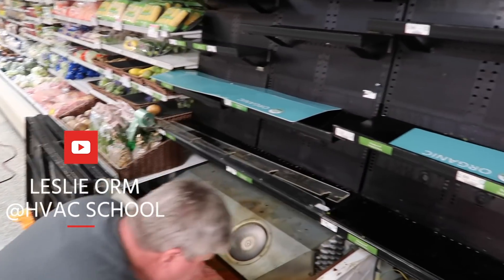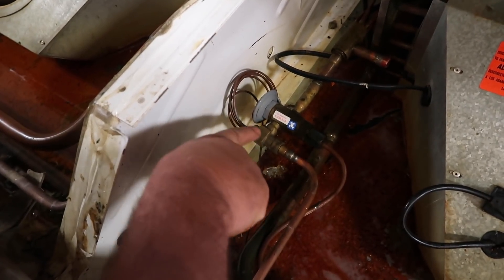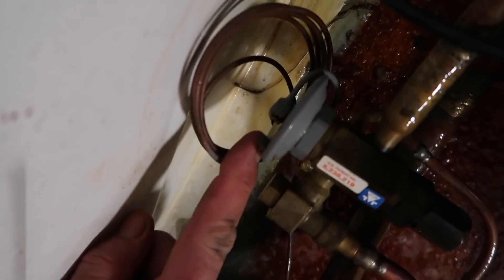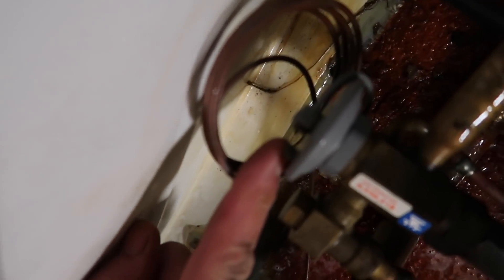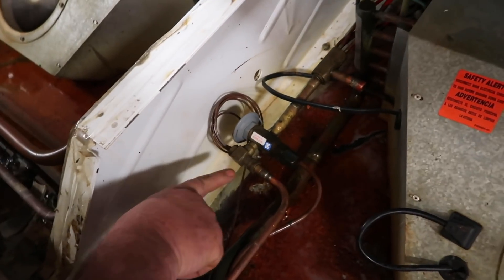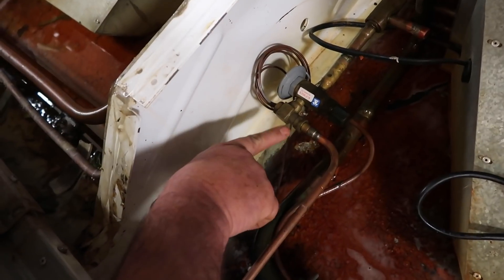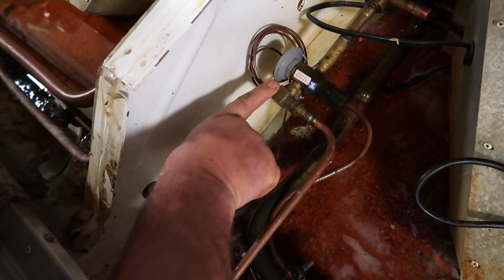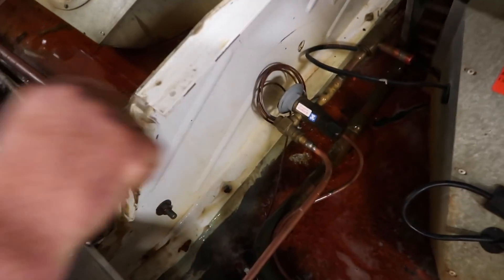Common Refrigeration TXV Issue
Leslie Orm shows us how to deal with a common refrigeration TXV issue in this short video.

If you get a service call where a specific grocery case isn't making the temperature in a traditionally wet area (such as the produce section), you might want to check the TXV screen and the powerhead. If the screen has been clogged, clean it.

If the screen is not the issue, then check the powerhead. TXV powerheads have a protective coating, but it wears away over time. If the coating has worn away or become compromised, the TXV powerhead can rust out and gradually lose its charge. Powerheads are replaceable and inexpensive.